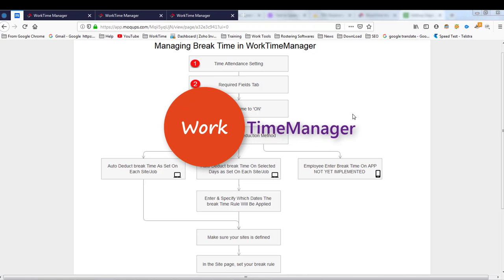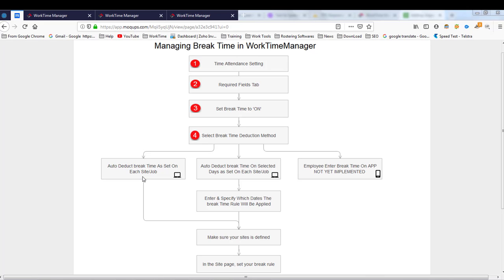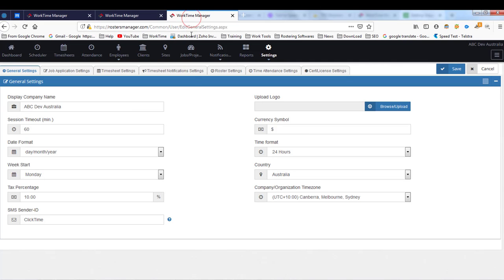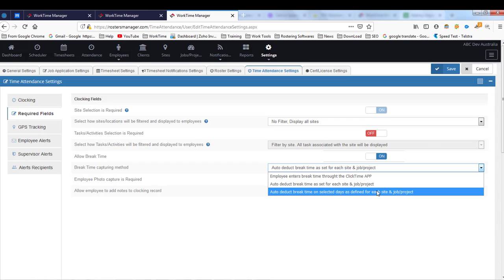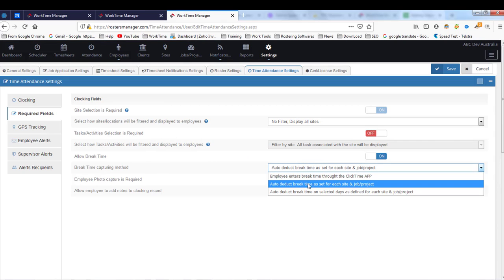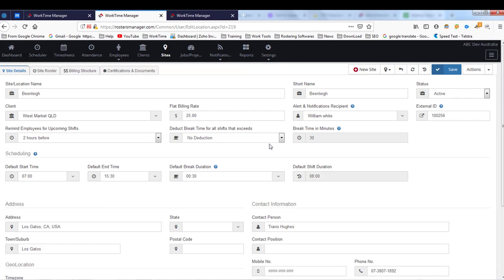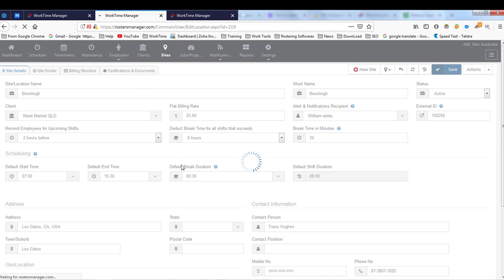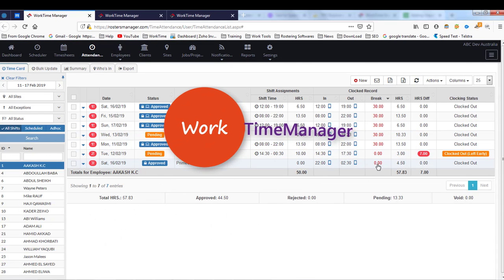How to Set & Configure Automatic Break Time Deductions for your sites